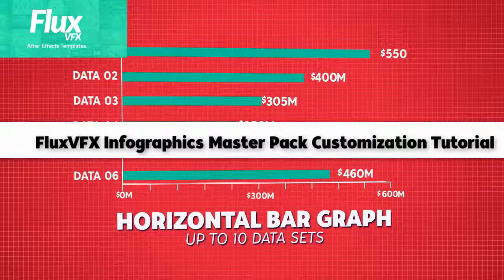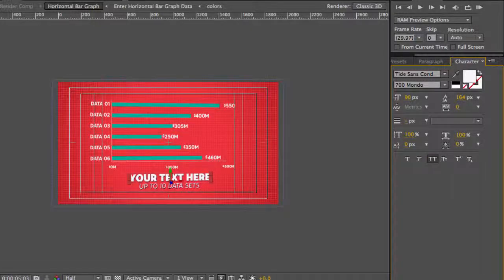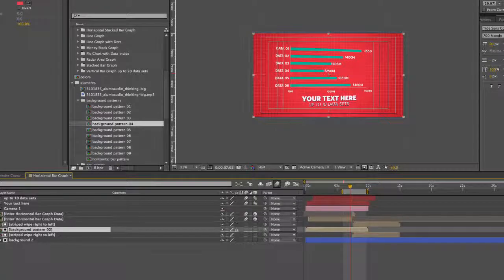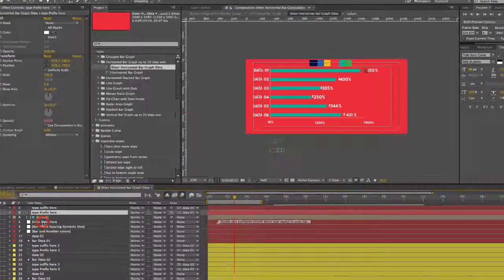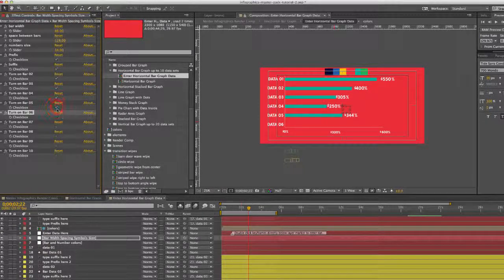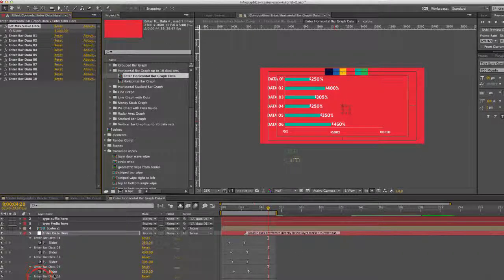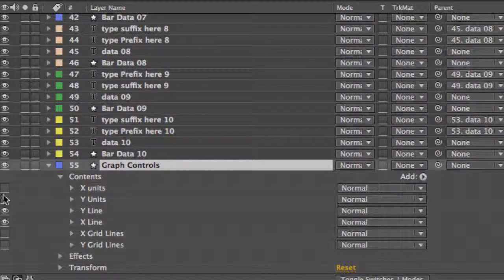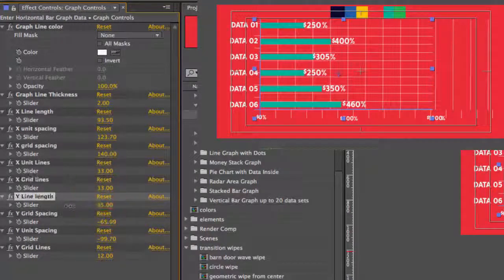Infographics Mega Pack After Effects template Horizontal Bar Graph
Infographics Mega Pack After Effects template- Horizontal Bar Graph Customization tutorial

In this video learn how to change the bar values, text and colors of the chart.